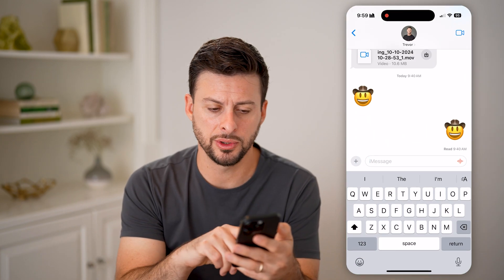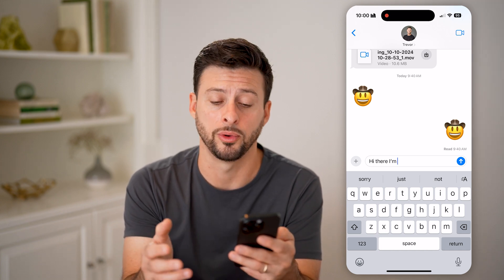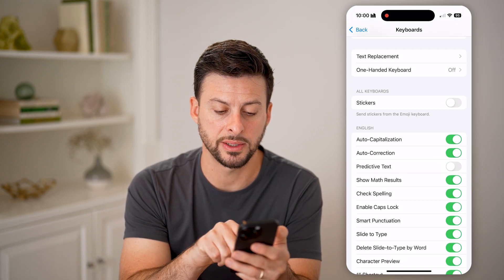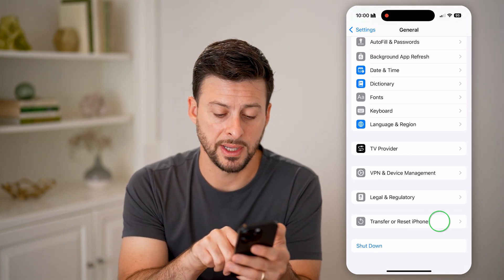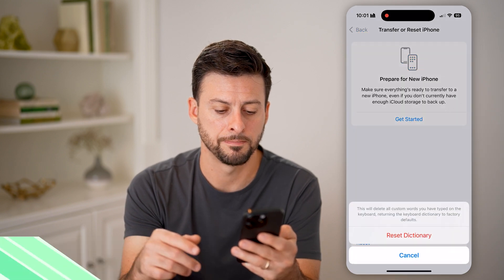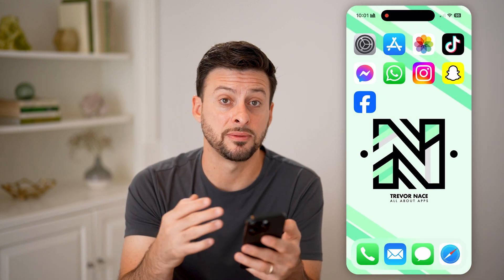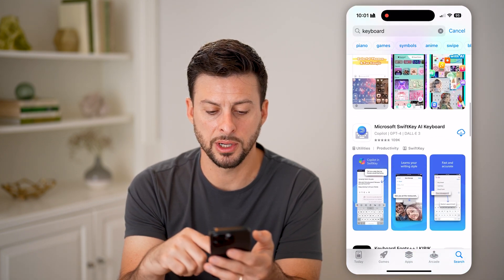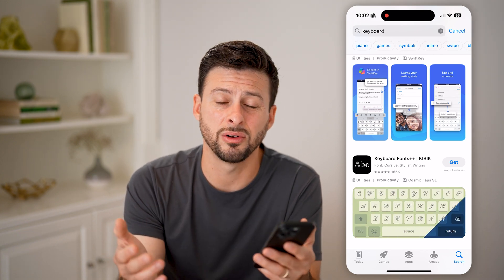How To Reset Keyboard Predictions On iPhone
Here's how to reset the keyboard predictions on iPhone incase you have any phrases or saved settings you no longer want.